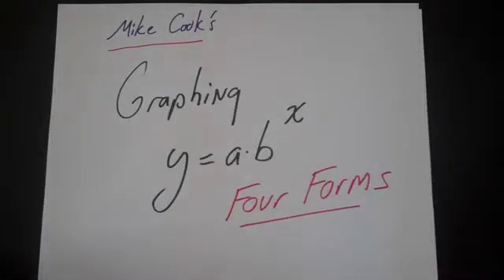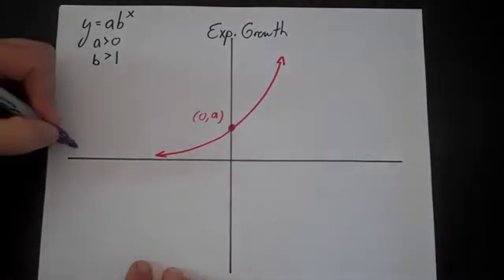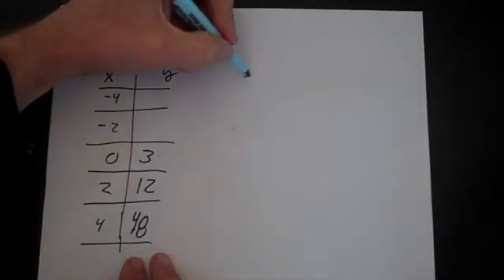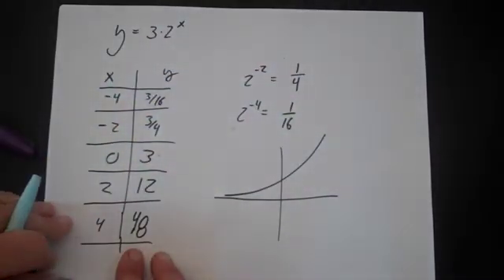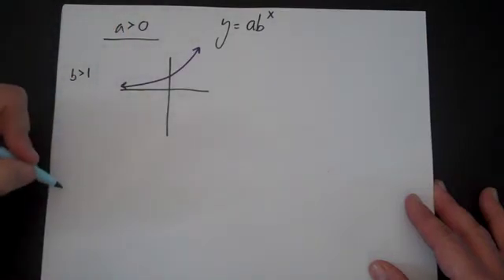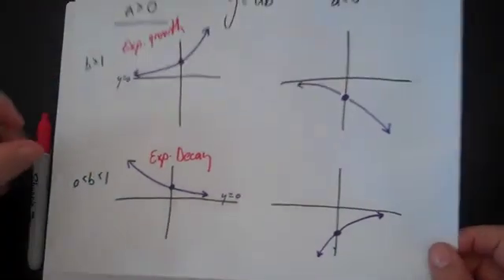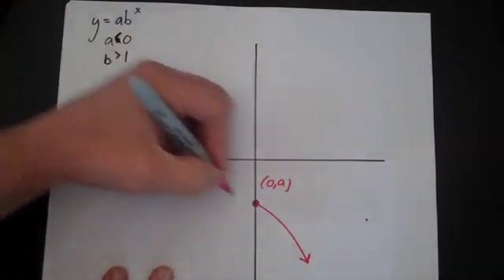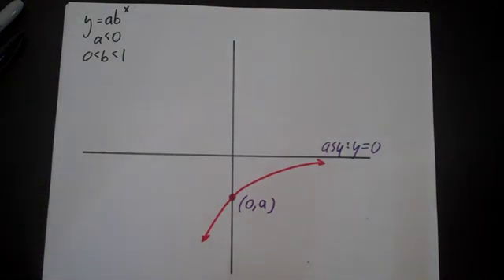Graphing Exponential Functions - Four Forms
Graphing simple Exponential Functions.  Introduces four basic forms of exponential functions.  There is a follow-up video 'Graphing Exponential Functions HK form.